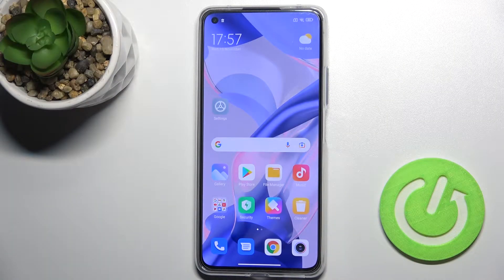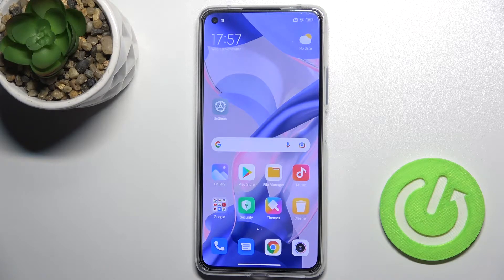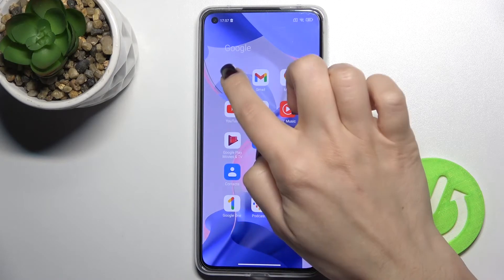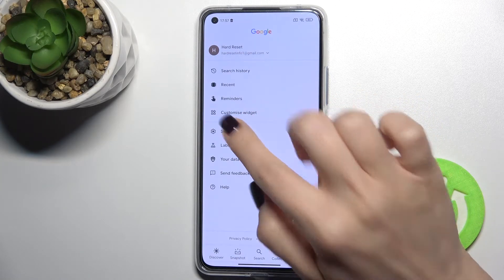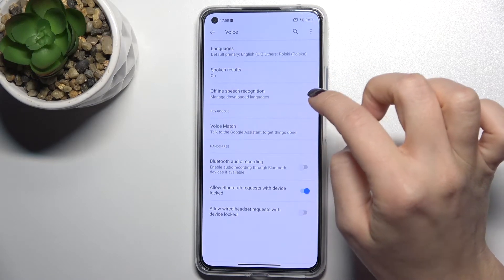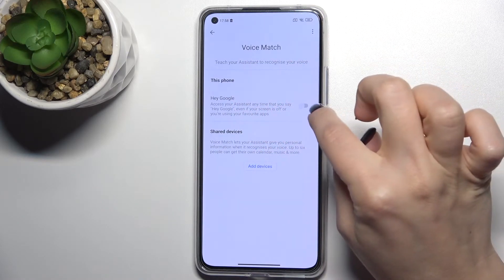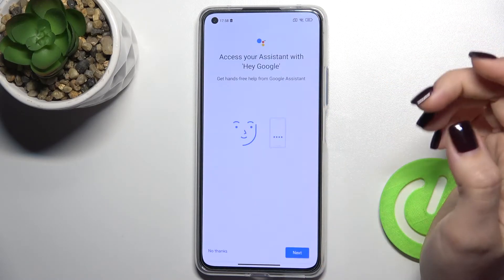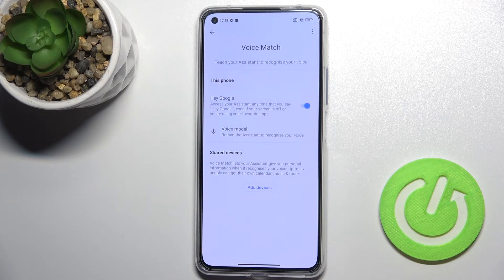How to Activate Hey Google of Google Assistant in XIAOMI 11 Lite 5G NE - Voice Match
Find out more about XIAOMI 11 Lite 5G NE:
If you want your Google Assistant to respond to your voice during using your XIAOMI 11 Lite 5G NE,  you should open this tutorial. Our specialist will show you how to enter the Google Assistant settings, and then how to go to the Voice Match tab where you will be able to activate the Hey Google feature - you will be able to access your Assistant Google any time that you'll say 'Hey Google', even if your screen will be turned off or you will use any app. You can ask the Google Assistant to make calls or to send you messages if you are unable to use your device. Go to our YouTube channel if you want to know more about Google Assistant or XIAOMI 11 Lite 5G NE.

How to Turn on Hey Google Feature on XIAOMI 11 Lite 5G NE? How to Turn on Google Account on XIAOMI 11 Lite 5G NE? How to turn on Google Account on XIAOMI 11 Lite 5G NE by saying Hey Google? How to activate Google Account on XIAOMI 11 Lite 5G NE? How to turn on Hey Google of Google Assistant on XIAOMI 11 Lite 5G NE? How to open Google Assistant Settings in XIAOMI 11 Lite 5G NE? How to use voice to using Google Assistant in XIAOMI 11 Lite 5G NE?